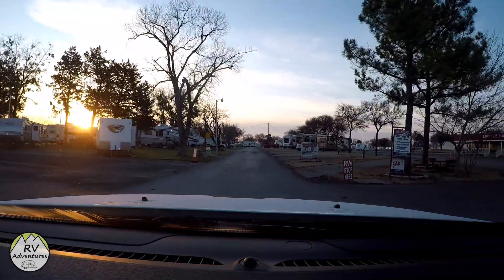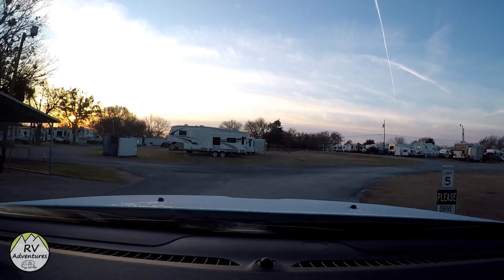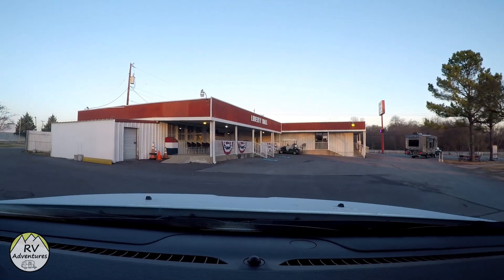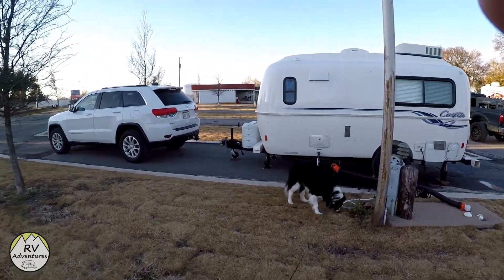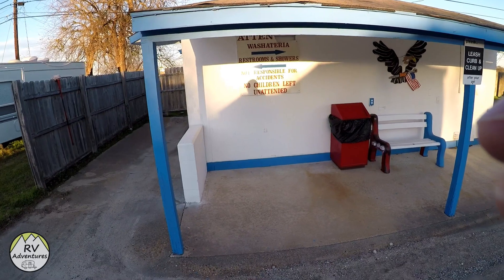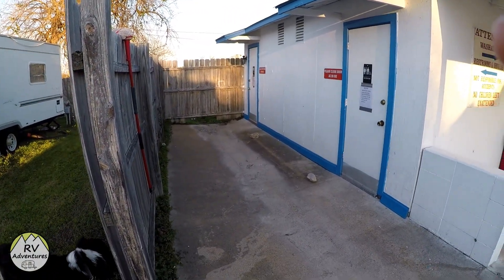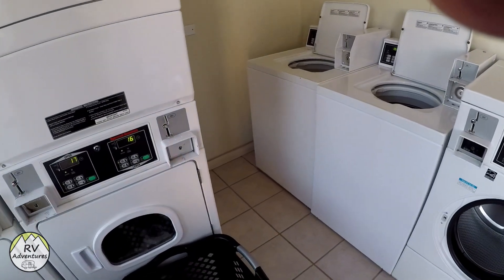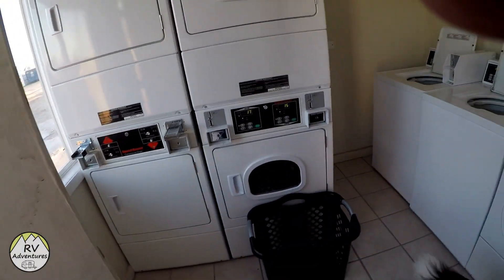American RV Park in Corsicana Texas by RV Adventures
111 - Note: This video was filmed in 2019 before the virus outbreak and stay-at-home orders were issued. We are staying put and being careful. We hope you are as well.

This RV Adventures video takes you on a quick tour of American RV Park in Corsicana, TX. Located just a short way from the Casita factory in Rice, it is the perfect stop for a shake-down of your new travel trailer.

Support RV Adventures channel by shopping on Amazon using our
Thank you for
shopping on Amazon through our link. There is no cost
to you to use our link.

If you don't purchase items in your Amazon cart within 24 hours, just click our link again and then go to your cart so we can receive a referral commission to help support our production of these videos for your enjoyment. Thank you.

Gear used in this video:
Canon Powershot SX60 (no longer available new)
***Replaced by the SX70
Rode VideoMic
SanDisk Extreme SD card
Canon NB10L Battery
Joby Gorilla Pod
GoPro Hero